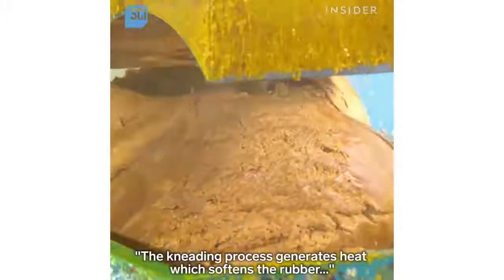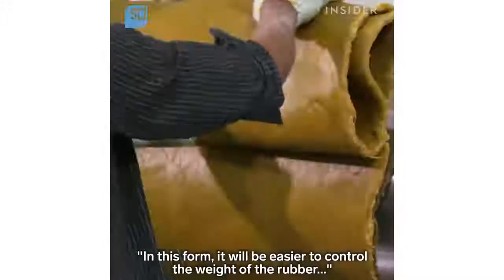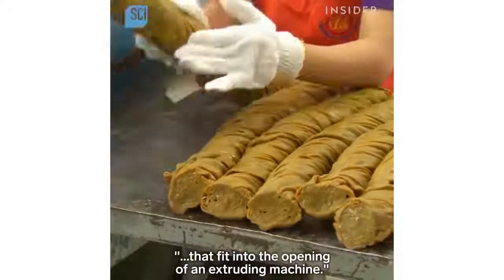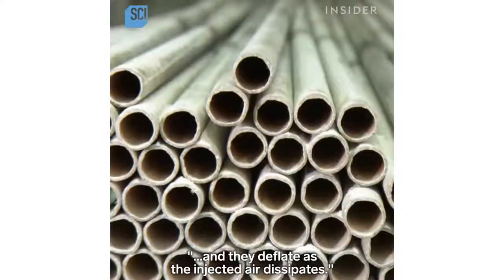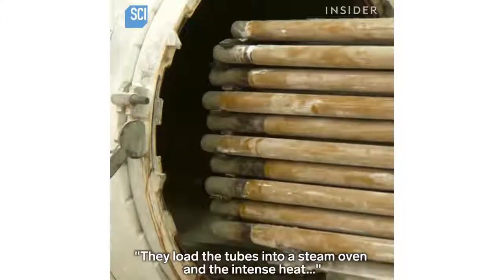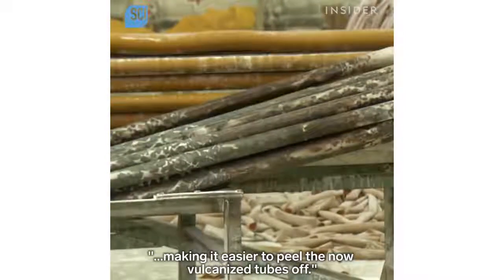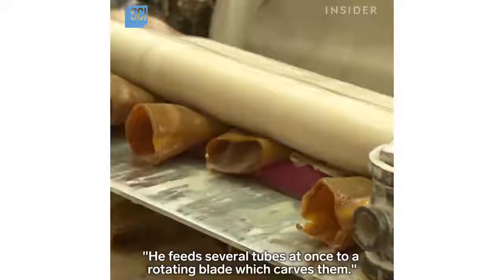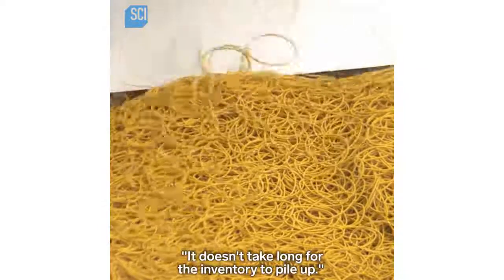How Rubber Bands are Made